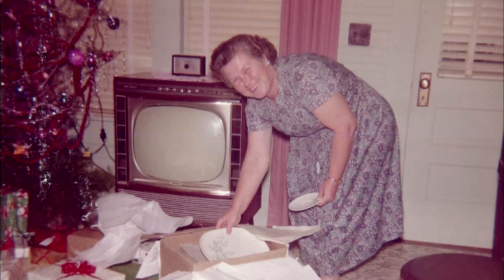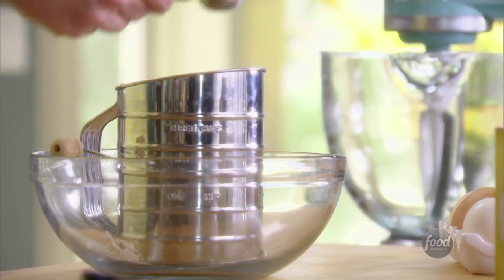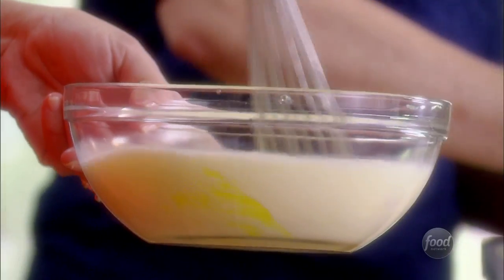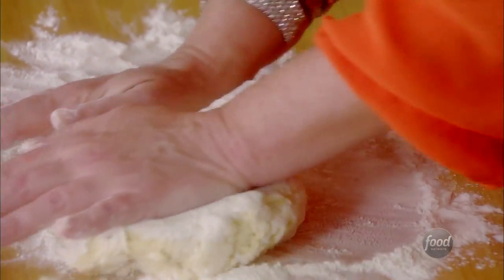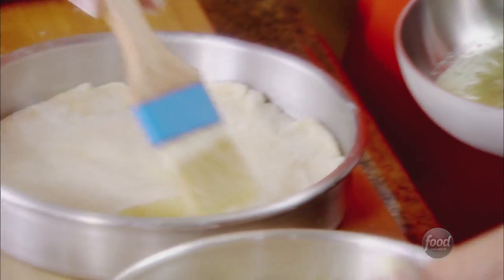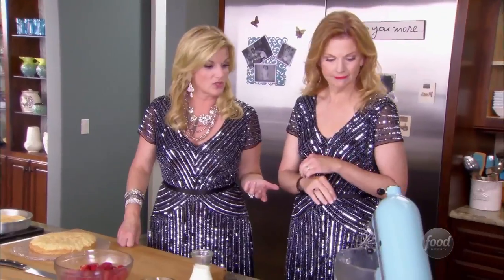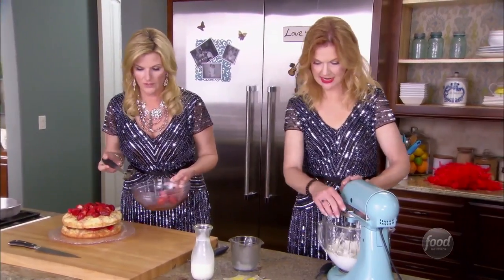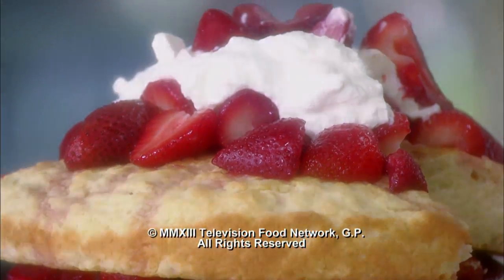Trisha's Strawberry Shortcake | Food Network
Trisha's Strawberry Shortcake is 'Heaven on a big ol' Southern biscuit.' After baking your large homemade biscuit, top with sliced sugar-soaked strawberries and whipped cream.